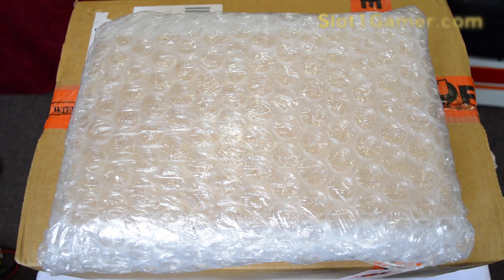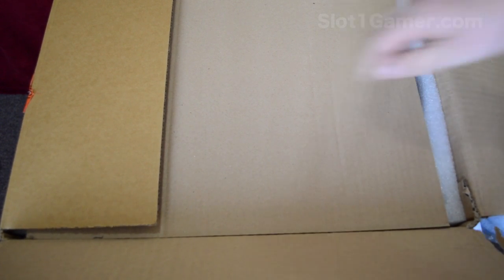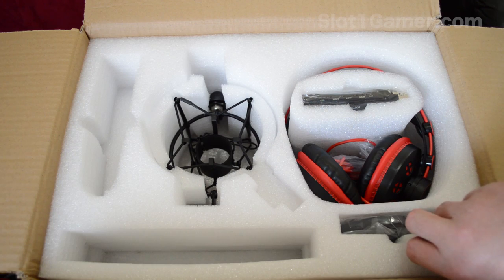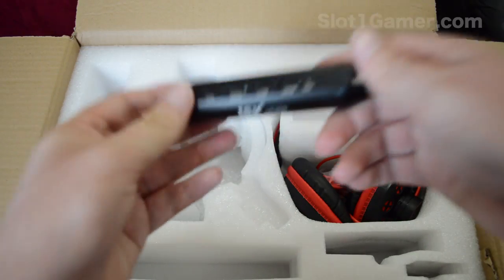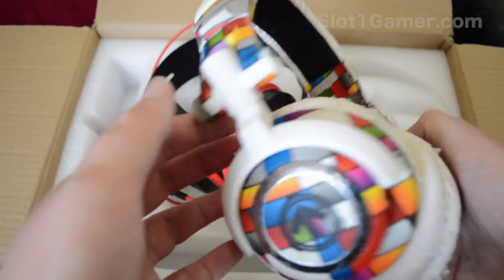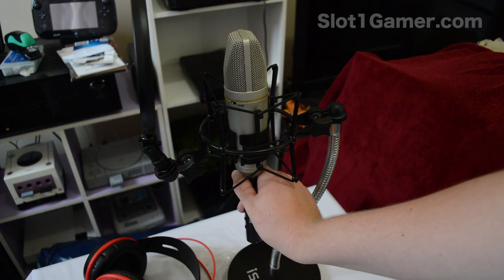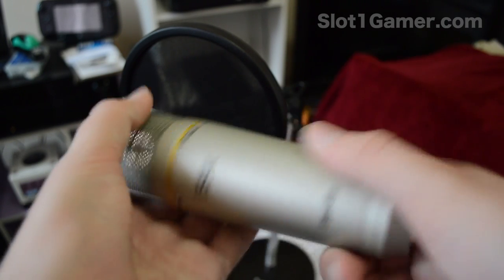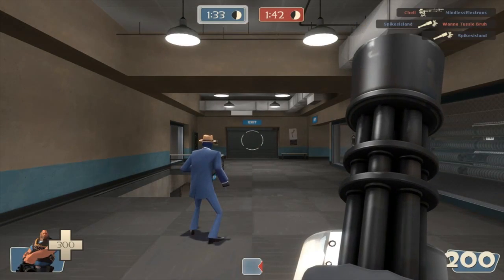ISK BM600 Condenser Microphone Unboxing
The best setup for recording gameplay commentary, make the investment and you won't have to mess around.